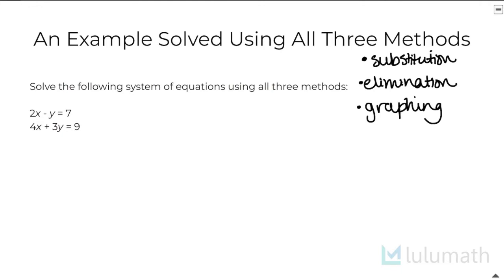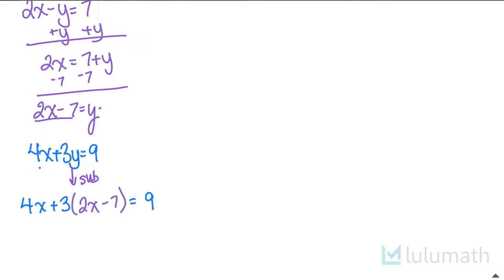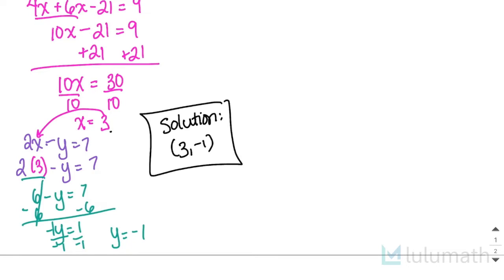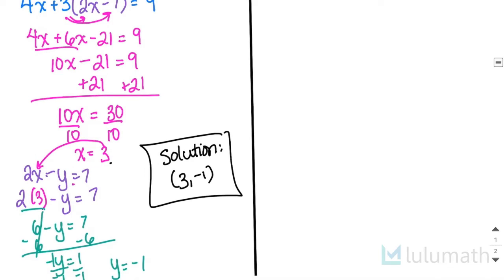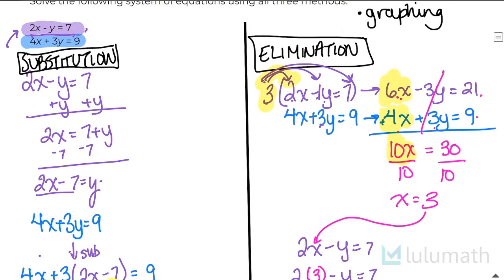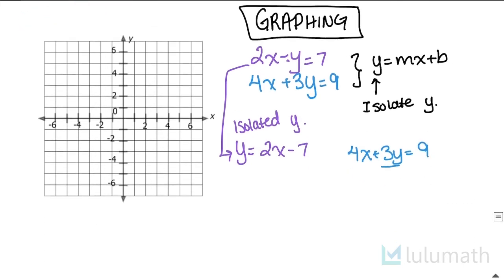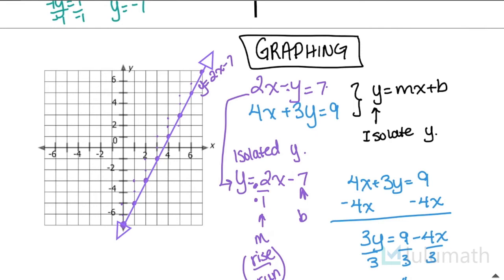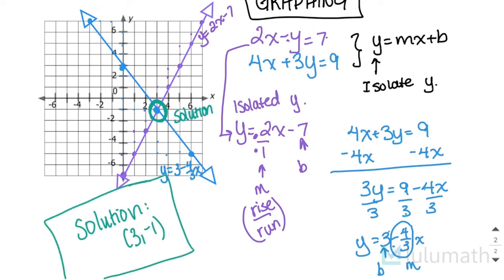Solving a System of Equations 3 Different Ways | Linear Systems of Equations | Lulumath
LINEAR SYSTEMS OF EQUATIONS:
Solving a System of Equations 3 Different Ways

You can solve any system of equations using the method of your choice: substitution, elimination, or graphing. In this video, we are solving the following system:
2x - y = 7
4x + 3y = 9

0:00 What are the three methods?
0:28 By Substitution
4:15 By Eliminiation
8:14 By Graphing